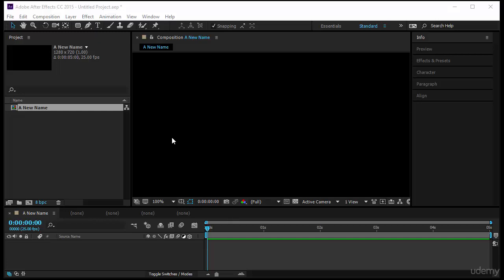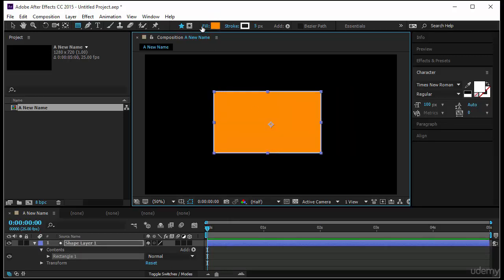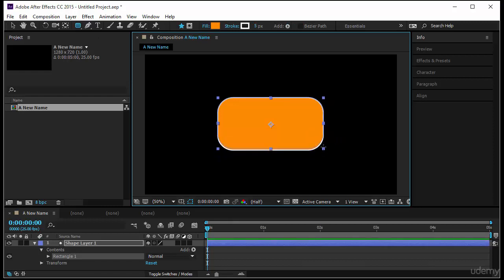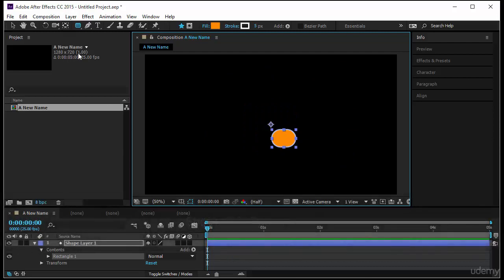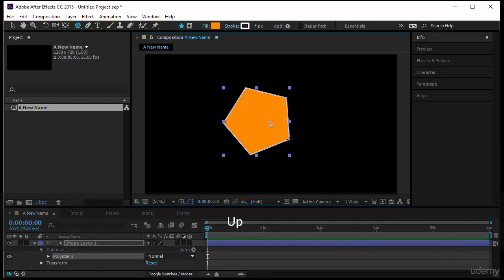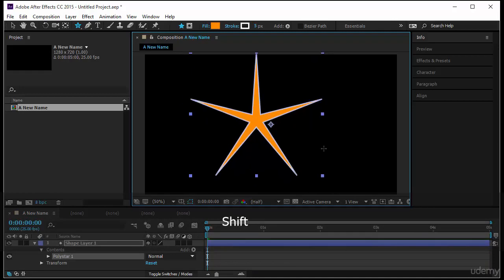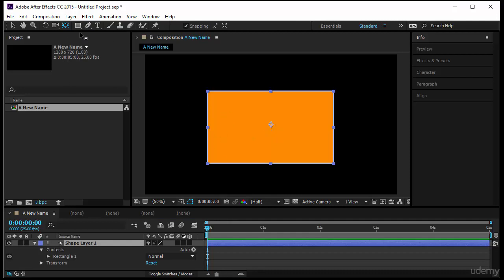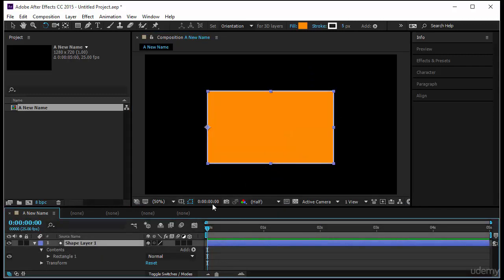11 Best Practice to Creating Shapes